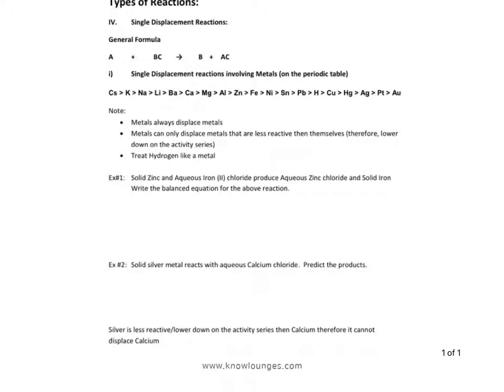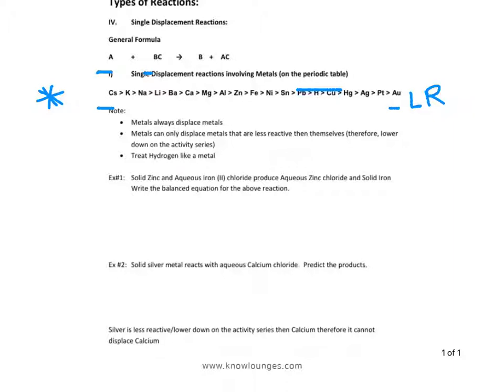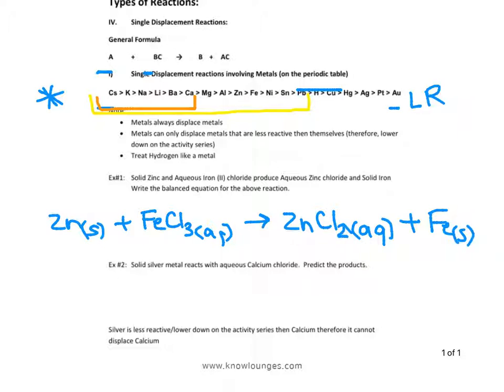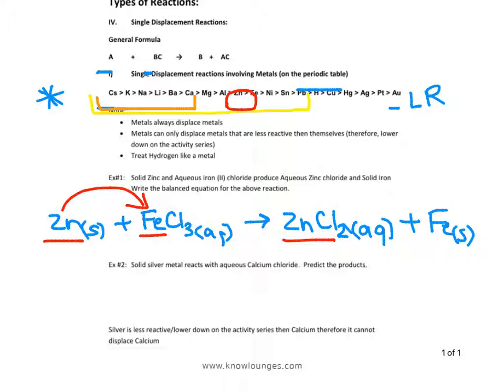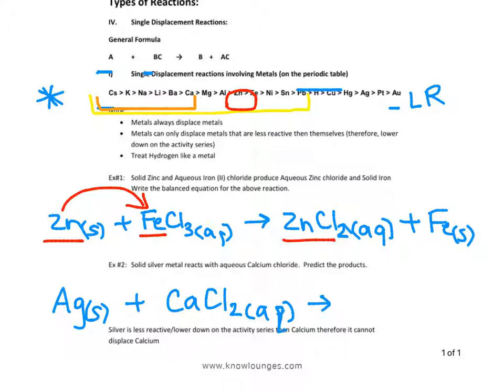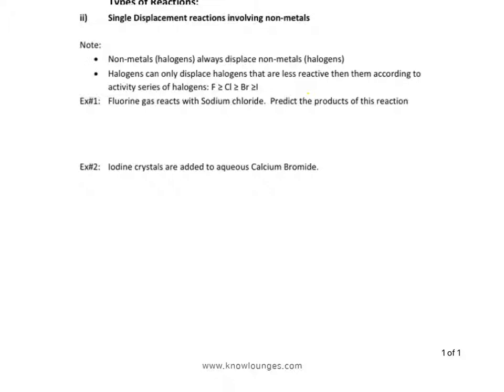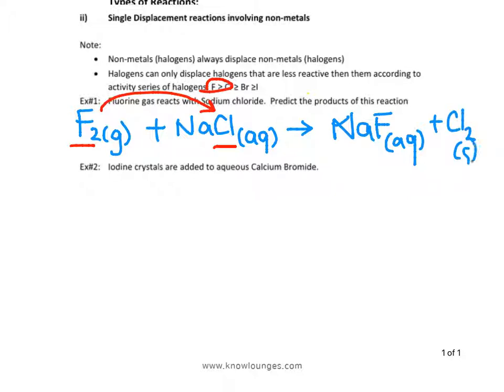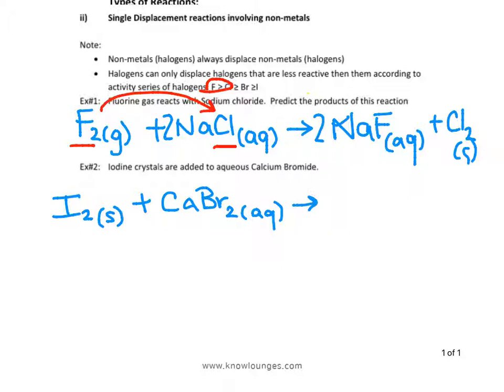Single Displacement Reactions Video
video lesson for Ms. Bermingham's lesson on single displacement reactions